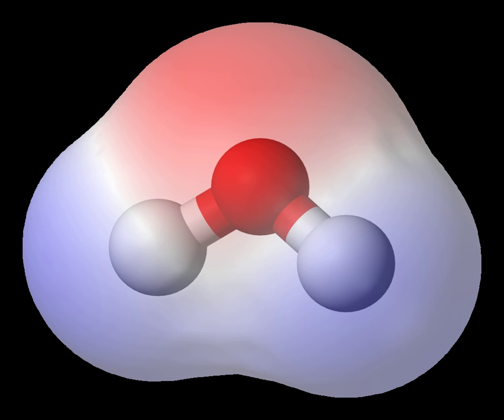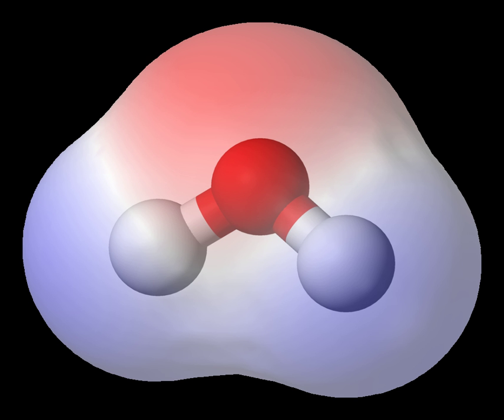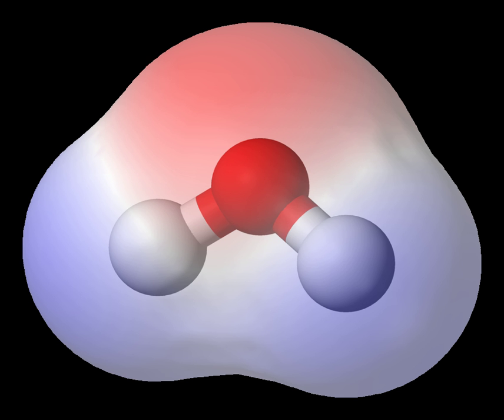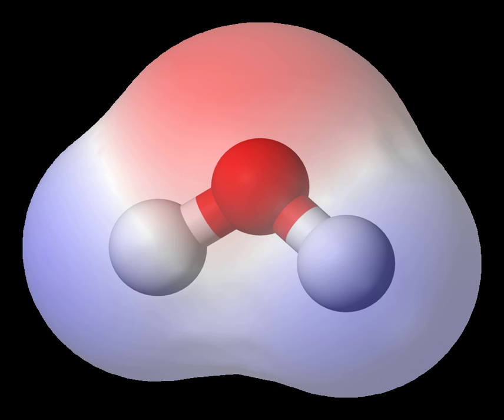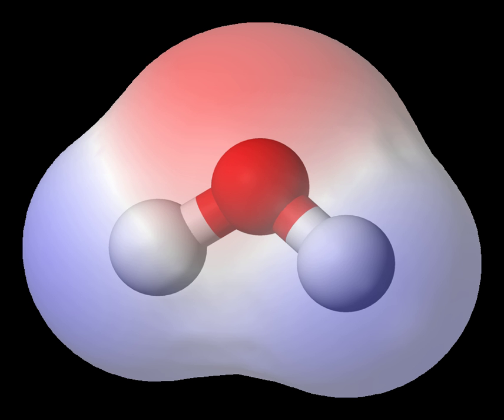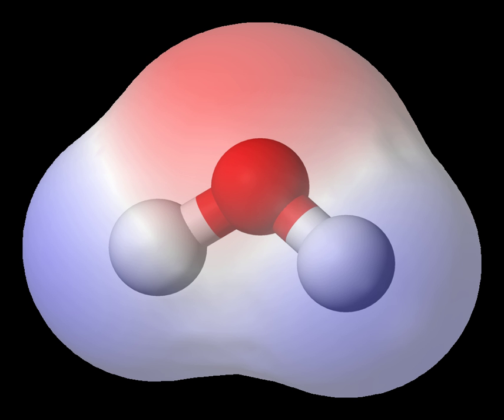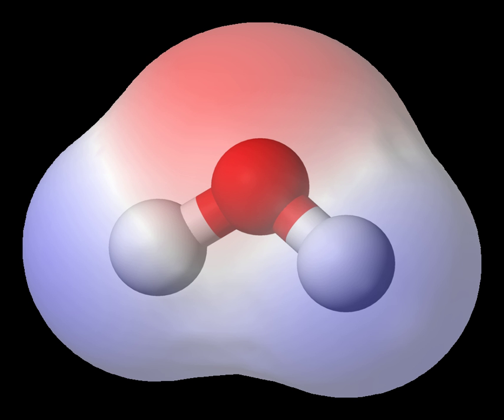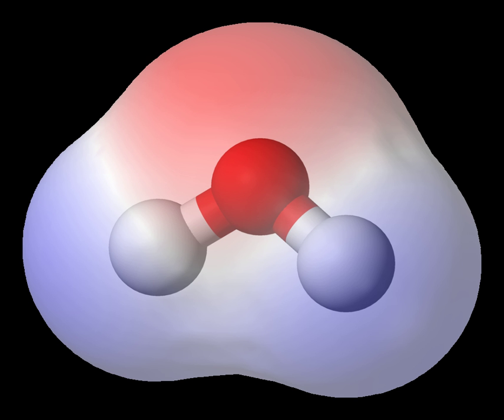Polarity (chemistry) | Wikipedia audio article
00:00:59 1 Polarity of bonds
00:02:55 1.1 Classification
00:05:29 2 Polarity of molecules
00:05:47 2.1 Polar molecules
00:06:55 2.2 Nonpolar molecules
00:10:51 2.3 Amphiphilic molecules
00:11:17 3 Predicting molecule polarity
00:13:24 4 Electrical deflection of water
00:14:06 5 See also
00:15:48 6 References
00:16:42 7 External links

- Socrates

SUMMARY
In chemistry, polarity is a separation of electric charge leading to a molecule or its chemical groups having an electric dipole moment, with a negatively charged end and a positively charged end.
Polar molecules must contain polar bonds due to a difference in electronegativity between the bonded atoms. A polar molecule with two or more polar bonds must have a geometry which is asymmetric in at least one direction, so that the bond dipoles do not cancel each other.
Polar molecules interact through dipole–dipole intermolecular forces and hydrogen bonds. Polarity underlies a number of physical properties including surface tension, solubility, and melting and boiling points.